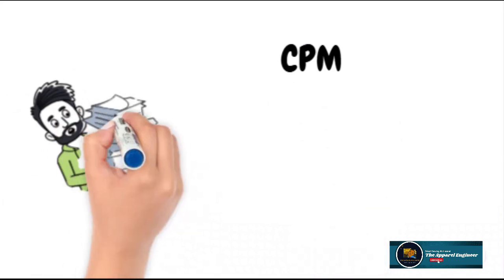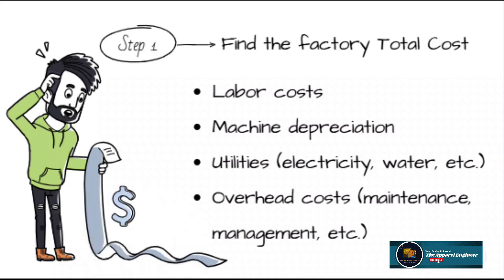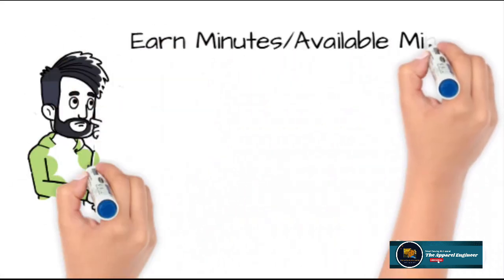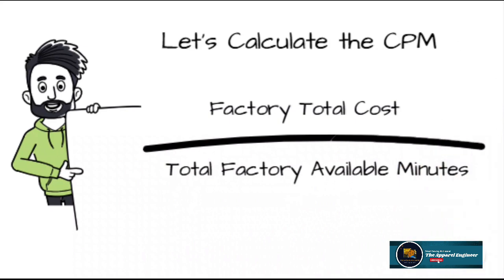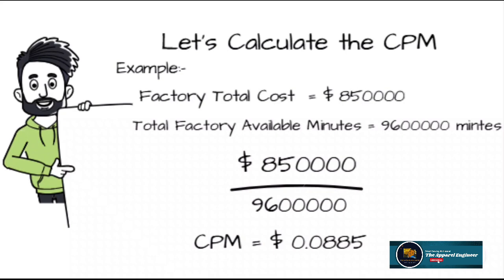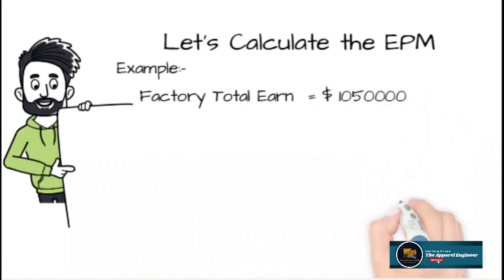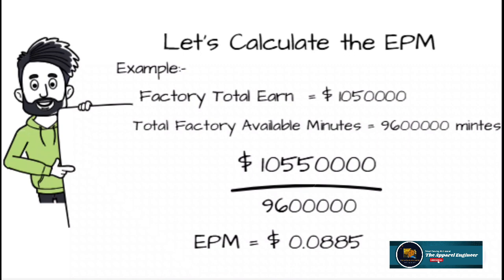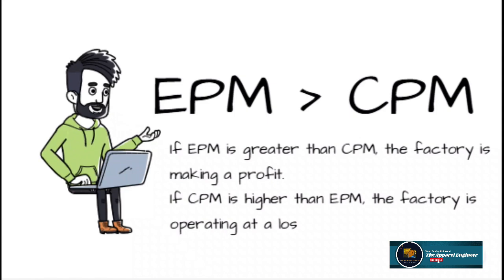Manufacturing Formula- CPM & EPM Calculations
Master CPM & EPM in Apparel Manufacturing | Cost Per Minute & Earn Per Minute Explained
Understanding CPM (Cost Per Minute) and EPM (Earn Per Minute) is crucial for improving factory efficiency and profitability. In this video, we break down:

✅ What CPM & EPM mean
✅ How to calculate CPM & EPM step by step
✅ Why CPM should always be lower than EPM for financial stability
✅ Real-world examples to help you apply these formulas in your factory

📌 Formula Recap:
🔹 CPM = Total Factory Cost ÷ Factory Total Direct Capacity Minutes
🔹 EPM = Total Factory Earnings ÷ Factory Total Direct Capacity Minutes

By mastering these calculations, you can make smarter financial decisions and optimize your production processes.

Let us know what topics you’d like us to cover next.